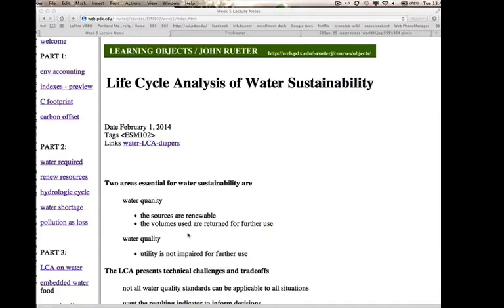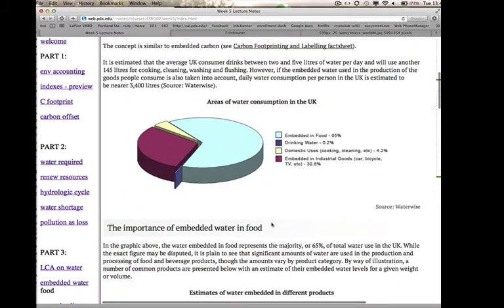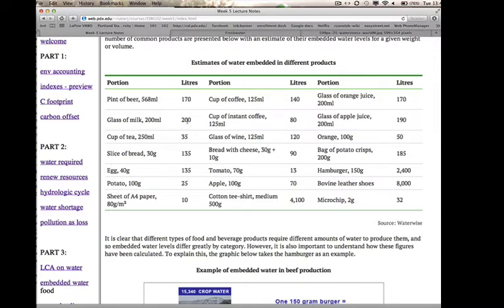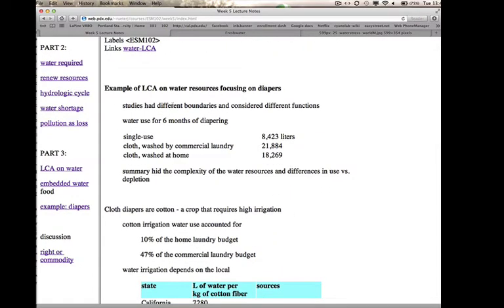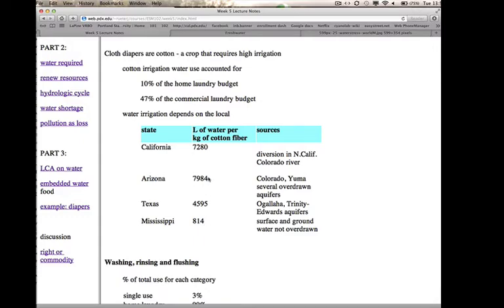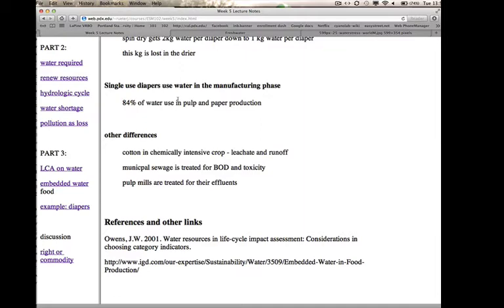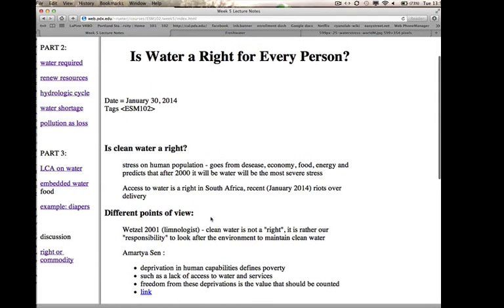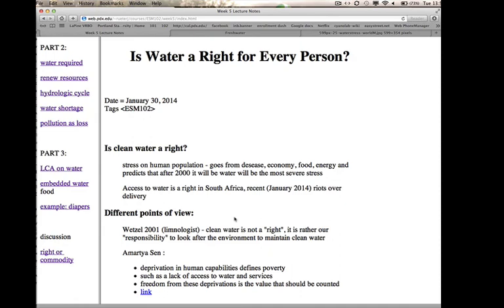week5 narrated pt3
LCA for water examples